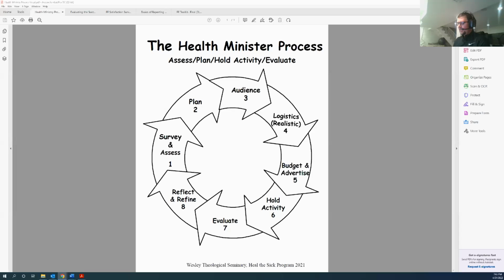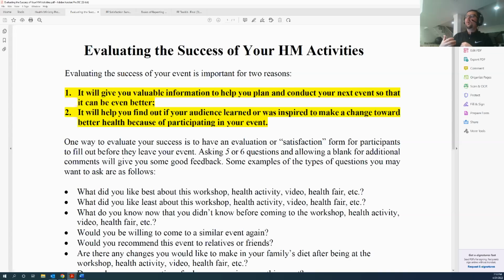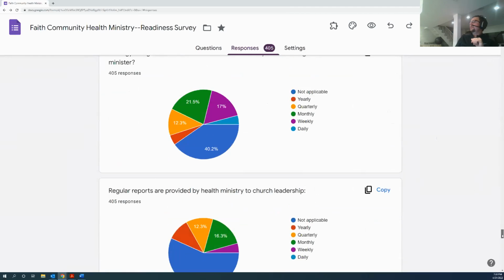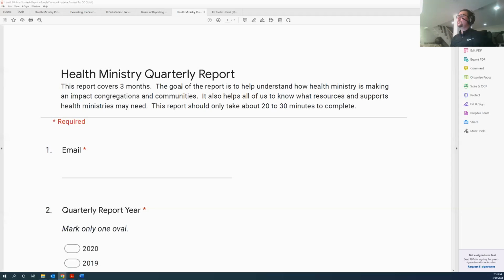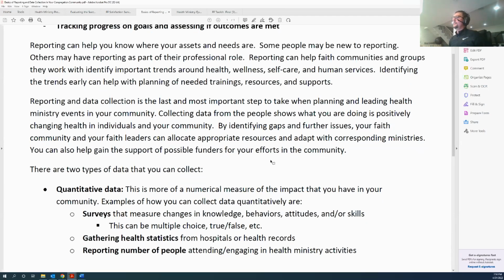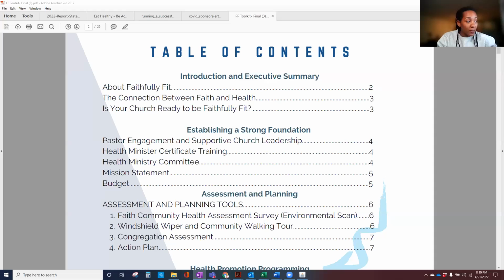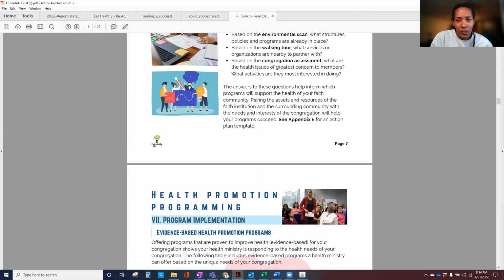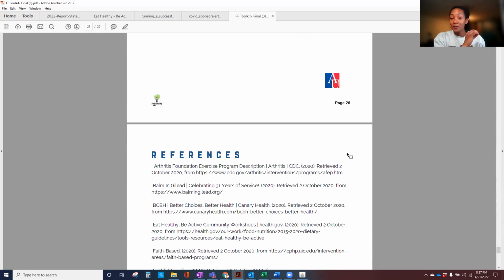Wesley Theological Seminary Training 3 of 3